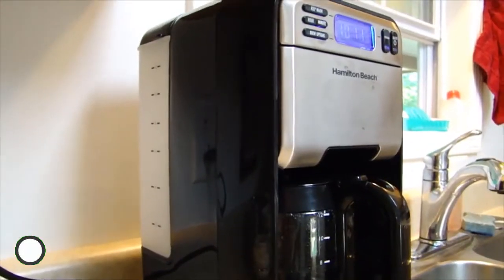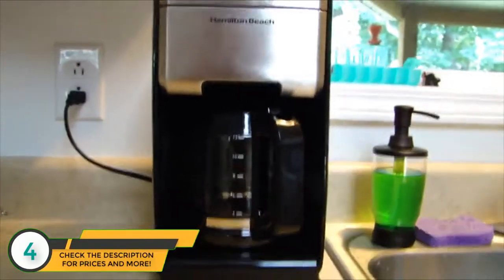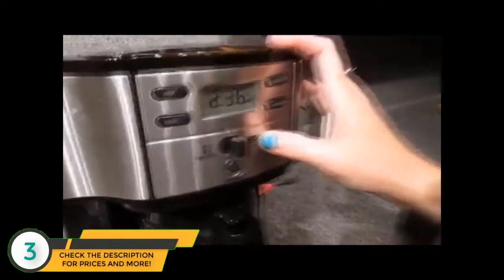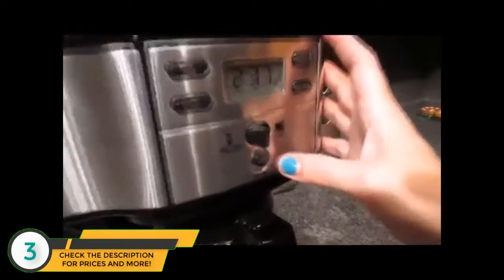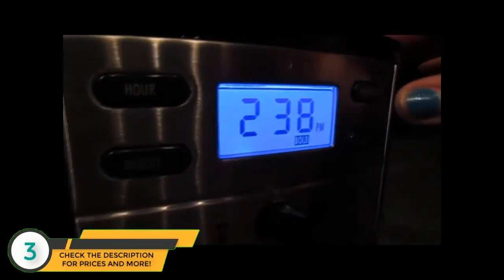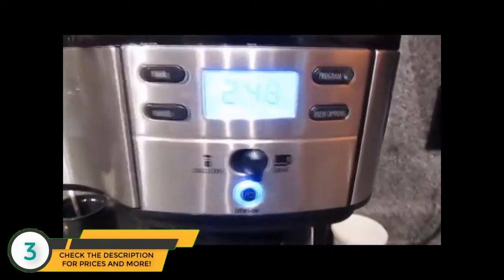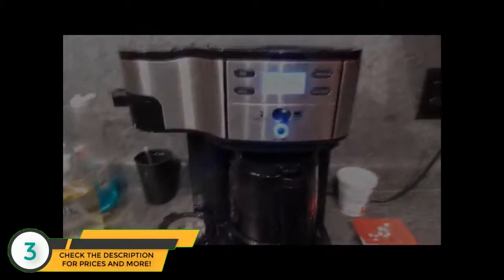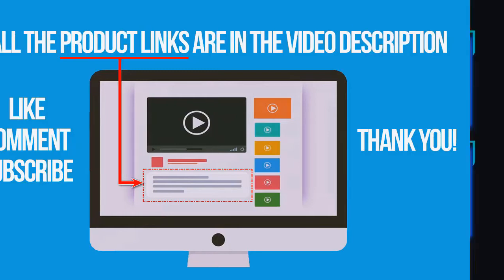Best Programmable Coffee Makers 2020 - Programmable Coffee Maker Review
► The Programmable Coffee Makers we mentioned in this video:

► 4. Hamilton Beach 12-Cup Digital Coffee Maker, Stainless Steel (46201) (Discontinued Model)
► 3. Hamilton Beach 2-Way Brewer Coffee Maker, Single-Serve with 12 Cup Carafe, Stainless Steel (49980A)
► 2. 12-Cup Programmable Coffee Maker, Bundle with 1 Month Water Filtration
► 1. Cuisinart DCC-3000 Coffee-on-Demand 12-Cup Programmable Coffeemaker

In this video, we listed the best programmable coffee makers out there for this year. This list is based on thousands of user reviews, and all of these are hand picked by me. This list is completely hand-picked and in no particular order.